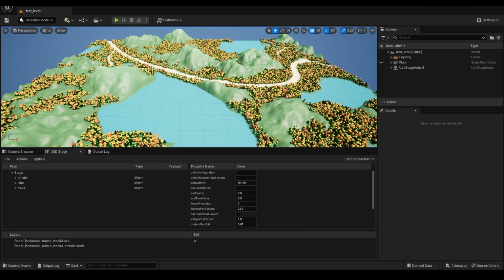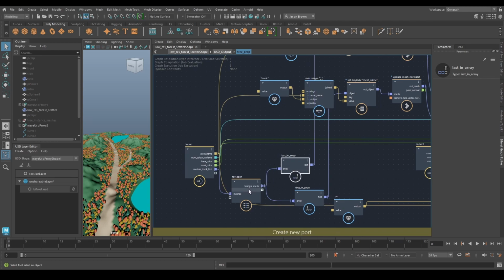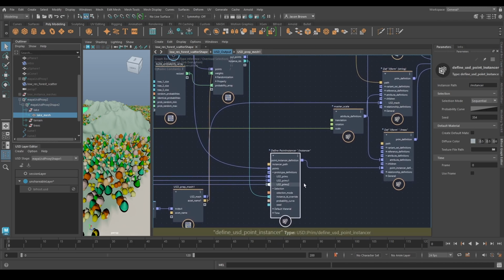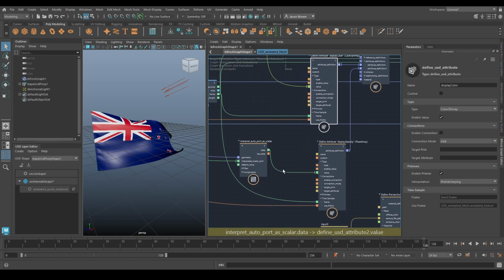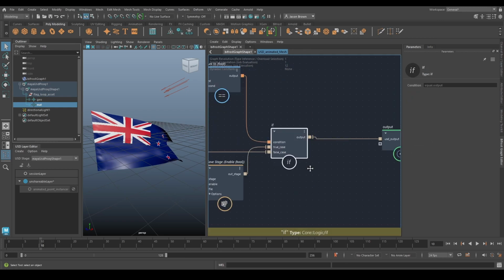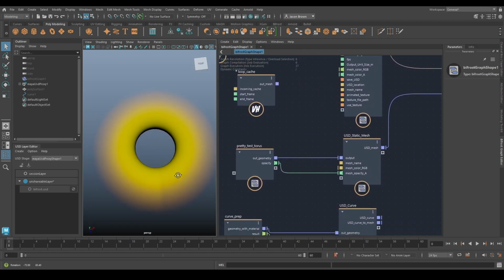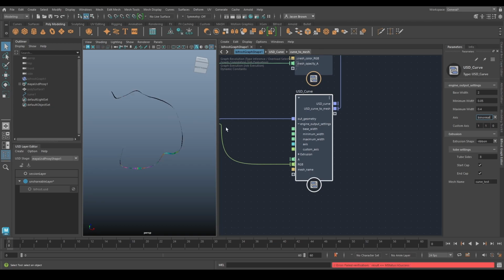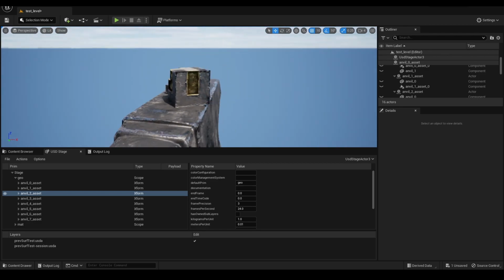Bifrost Bootcamp 9.3 - USD tips and traps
Jason demonstrates some of the current limitations of USD for game workflows, and shows how to avoid some of the common pitfalls. Part of a 10-lesson workshop for aspiring technical artists. Expand this description for download links and more.

00:00 - Intro
00:07 - What's a bridge anyways?
00:50 - Import recap
21:10 - Loose output system/Output recap
27:35 - PBR texture transfer overview
29:40 - The "normals" issue